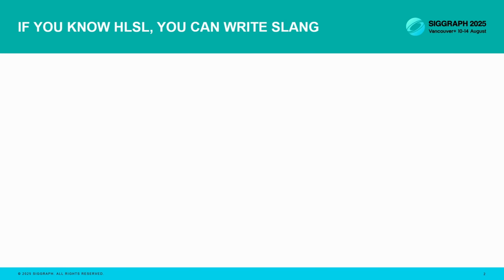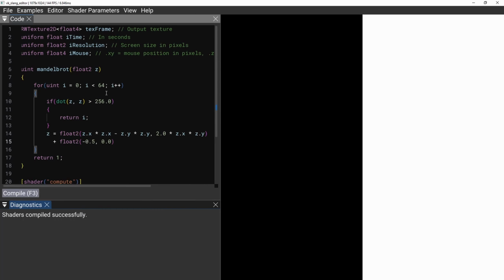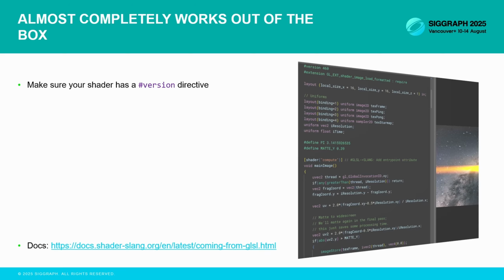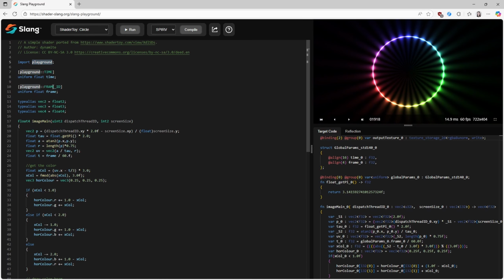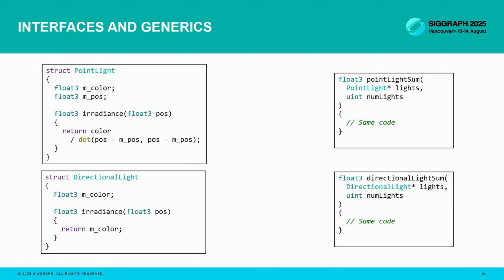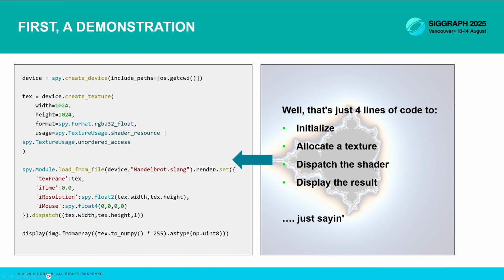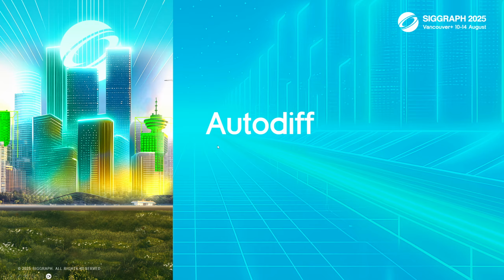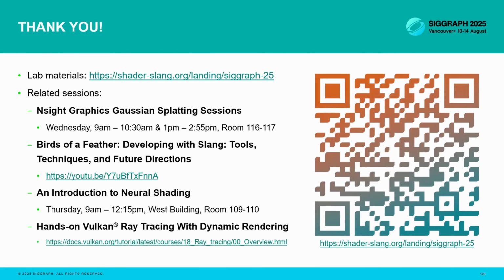SIGGRAPH 2025 Introduction to Slang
Learn how to use Slang to write fast, cross-platform shaders with this interactive workshop that takes you from beginner shader coding to advanced language features like modules and auto-differentiation.

Chapters:
0:00 Intro
4:01 Environment Setup
4:57 Building the Editor (optional; only if you're on desktop and need to)
6:26 Slang Playground (optional; web)
7:00 Lab: Shader Coding Basics
9:52 Let's Write a Mandelbrot Set Shader
16:41 Lab: Break This Shader (optional)
17:27 Lab: Using `slangc`
23:11 Presentation: Using `slangc`
24:05 Porting GLSL
24:52 Demo: Porting a GLSL Shader
25:41 Matrix Layouts (and why you should use row-major)
27:37 Shader I/O: Overview
28:08 Shader I/O: Resources
31:48 Shader I/O: Bindings
36:09 Puzzle: Shader I/O
37:11 Solution: Shader I/O
38:21 Tools & Debugging
38:58 Demo: Shader Debugging with RenderDoc
41:26 Debug Info
42:20 Structs, Modules, and Interfaces: Overview
42:26 Structs
44:06 Modules
47:11 Interfaces and Generics
49:04 Puzzle: Implement an Interface
50:21 Solution: Implement an Interface
51:23 Properties
52:16 Extensions
53:04 SlangPy: Environment Setup
55:46 Lab: Mandelbrot in SlangPy
59:05 Why SlangPy?
1:02:43 Lab: Modules, Reflection, and Resources in SlangPy
1:10:53 Auto-differentiation
1:15:01 Lab: Auto-differentiation
1:22:09 Recap
1:22:52 More SIGGRAPH Slang Sessions